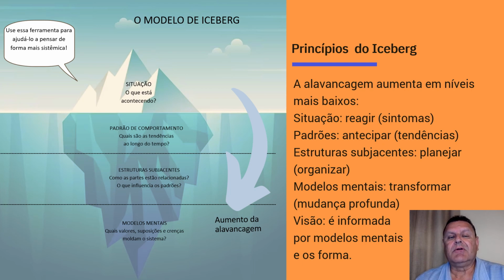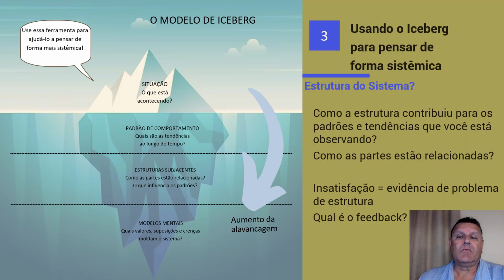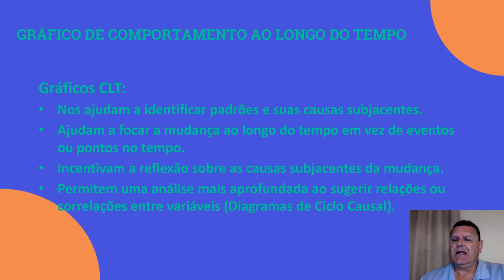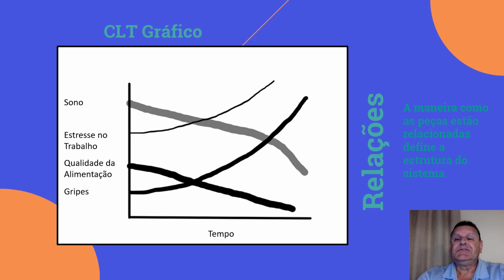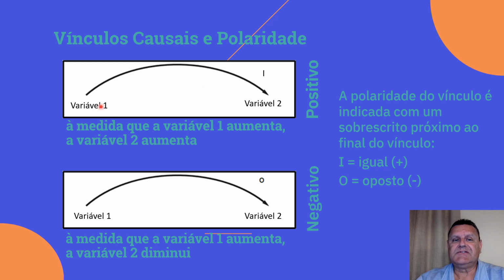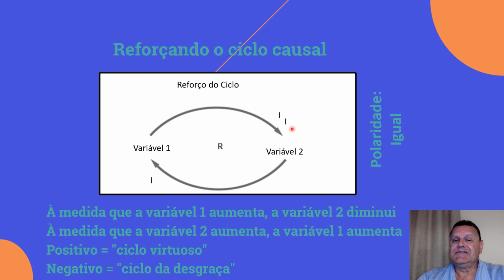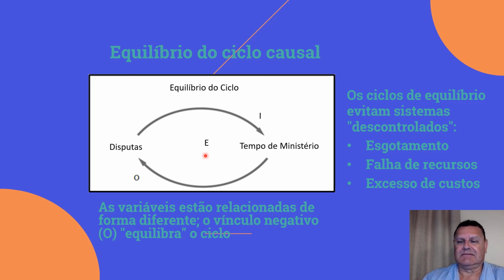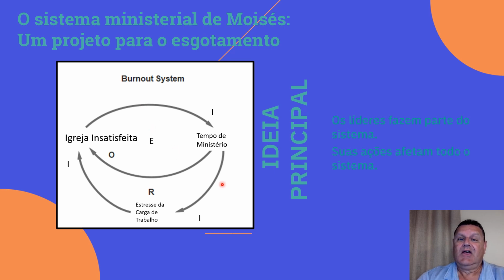Lesson Three System Tools TLINK portuguese